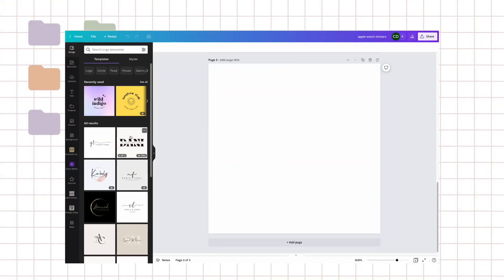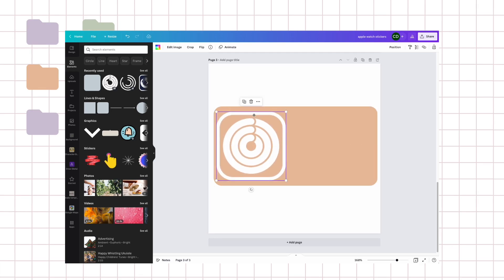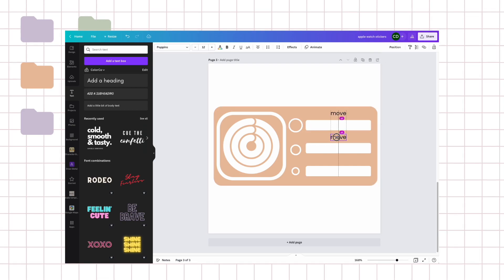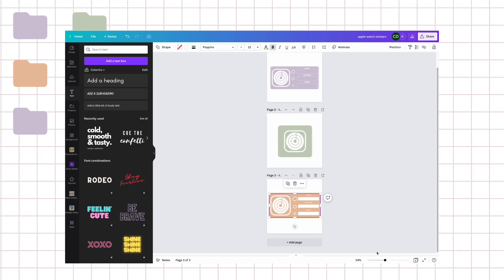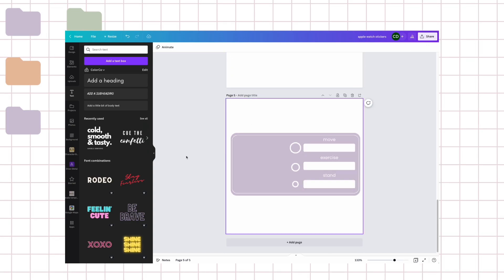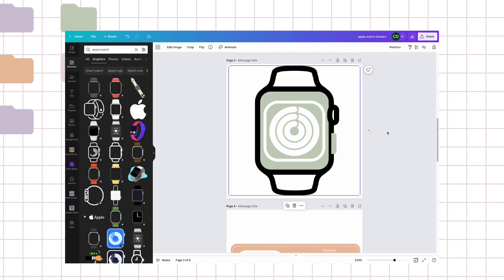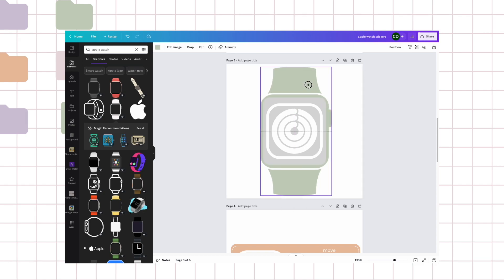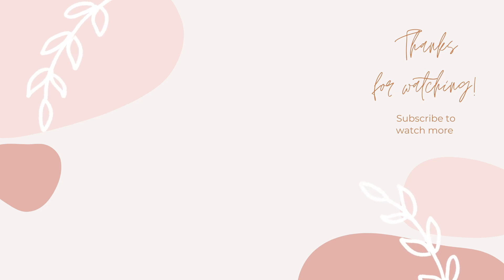⌚️DESIGN WITH ME | how to make planner stickers in canva | designing canva planner stickers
Design with me!  How I make my digital planner stickers in Canva

✦ABOUT ME ✦

DESIGN WITH ME | APPLE WATCH trackers | How to make stickers in canva for goodnotes